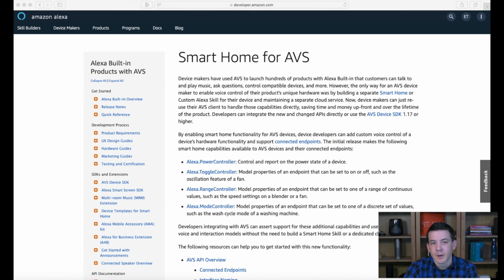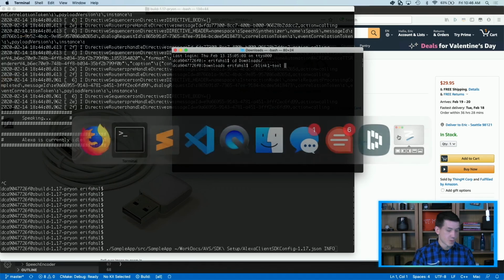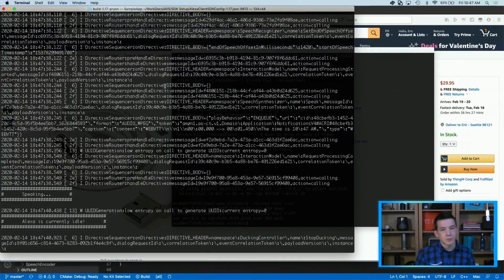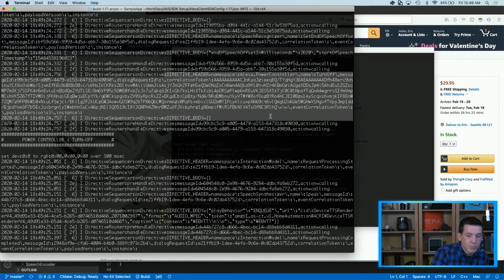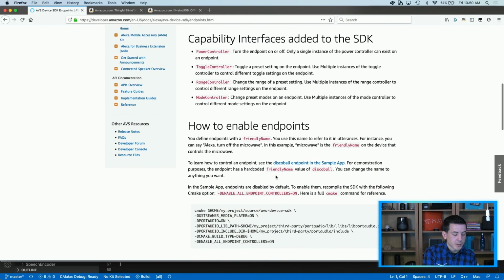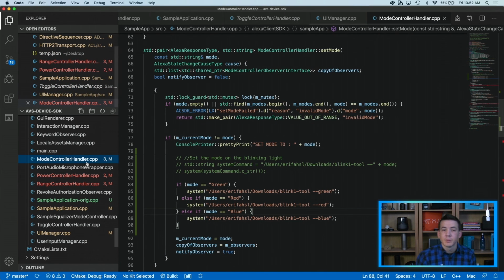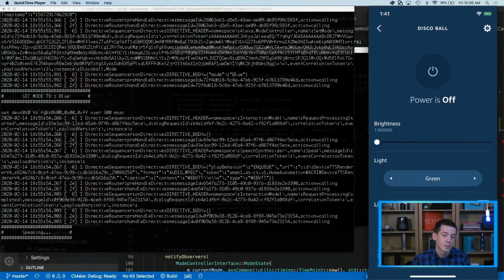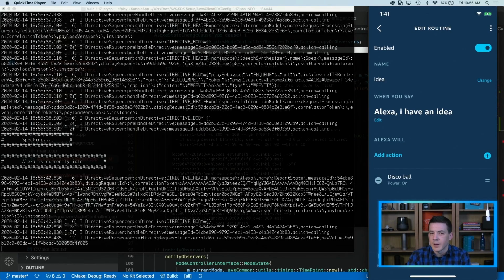Enabling voice control of smart home functionality on Alexa Built-in products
In December 2019, Amazon released Smart Home for AVS—an update to the Alexa Voice Service (AVS) API that enables voice control of smart home functionality on Alexa Built-in products. With this release, device makers now have the ability to communicate Smart Home commands via AVS events and directives through without needing to build a separate Smart Home skill, AWS Lambda function, or device cloud to communicate to the device. In this video, we will walk you through the steps to enable a sample disco ball device and receive the new directives in the AVS Device SDK Sample App starting in v1.17.